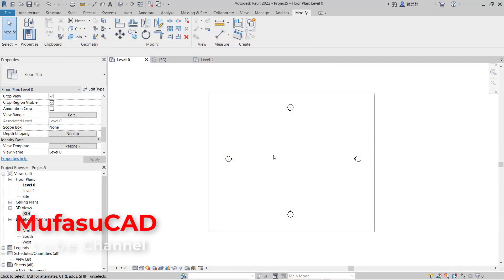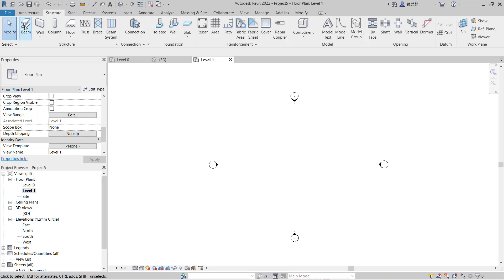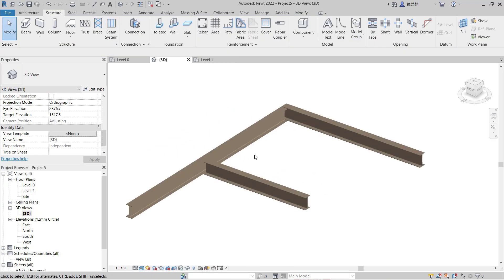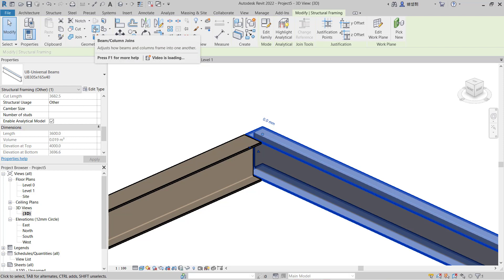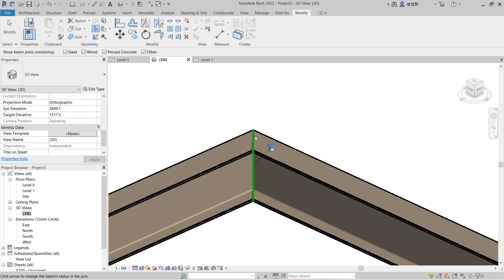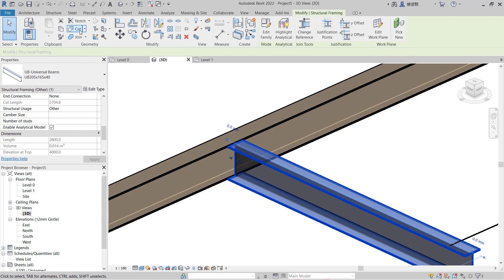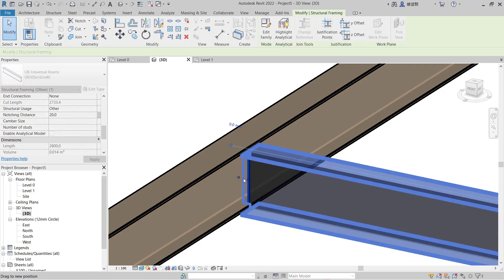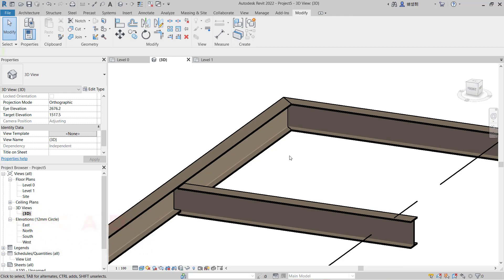Revit How To Join Beams Tutorial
Learn autodesk revit basic tutorial for beginner how to join beams